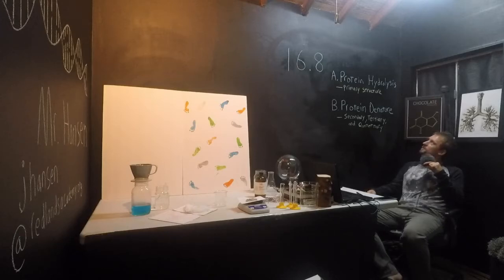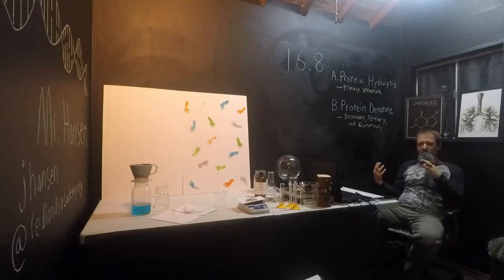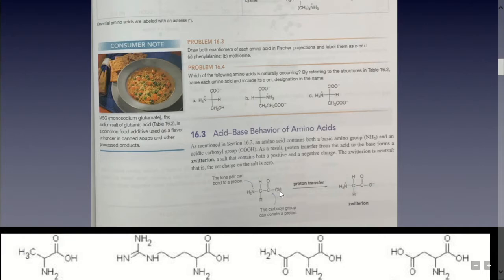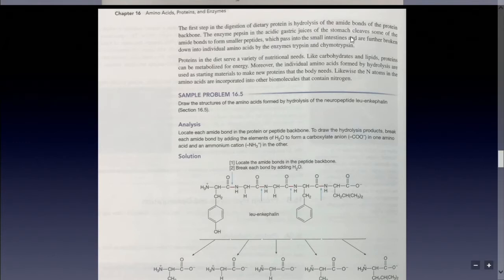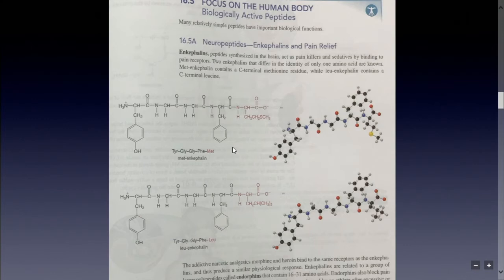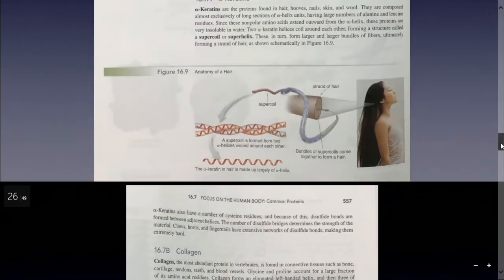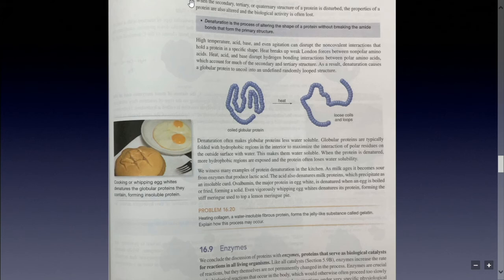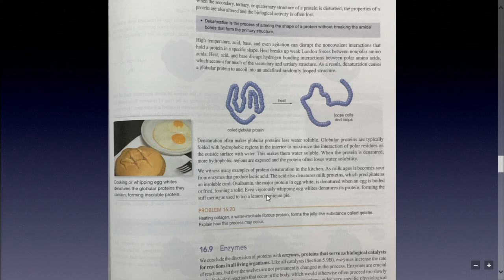16.8 Protein Hydrolysis and Denaturation